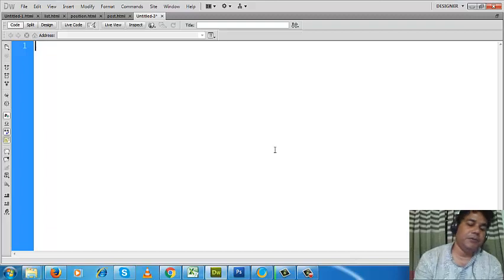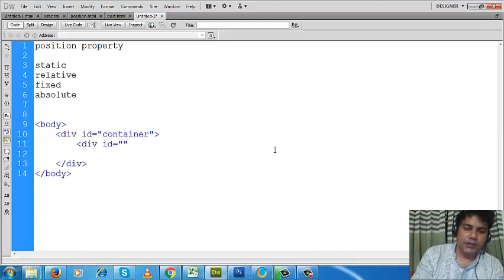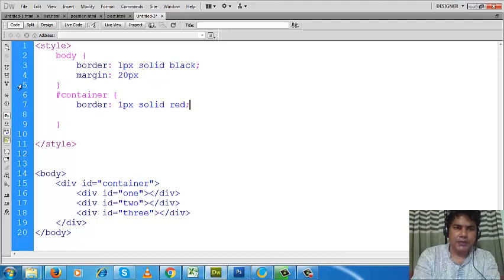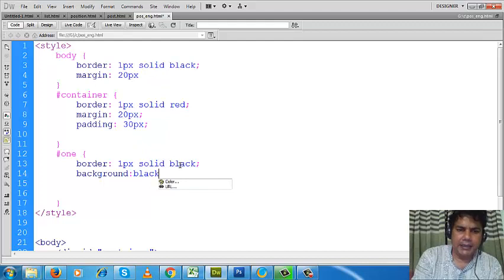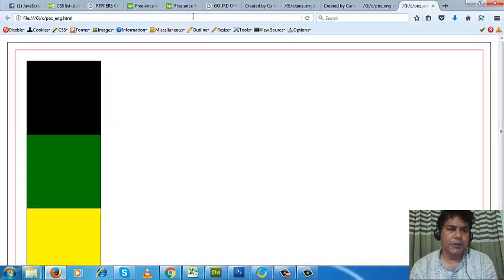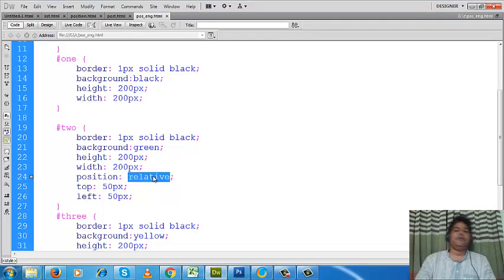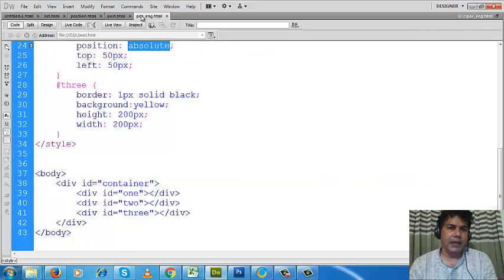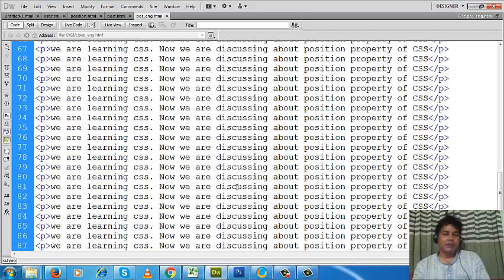CSS Position Property With Example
In this tutorial I cover discussion about CSS Position Property. Here I discussed what is CSS Position Propertyand how it is used with example.
This video will give you good understanding about CSS Position Property and how useful they can be.
Code of the tutorial is discussed in this video is available in the following URL